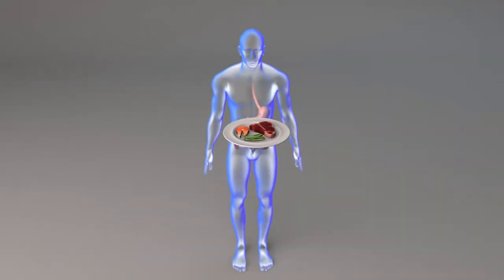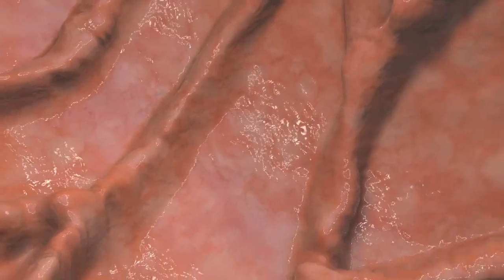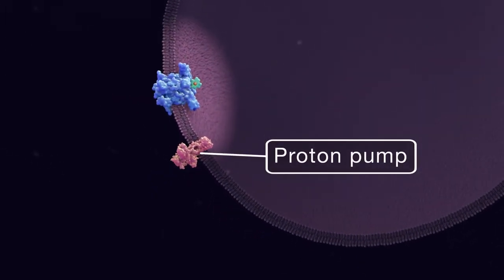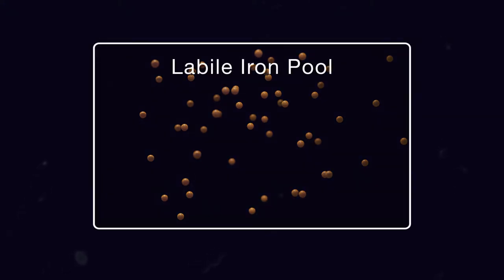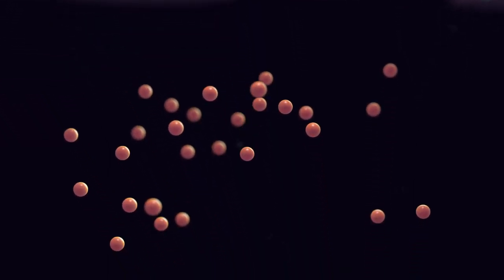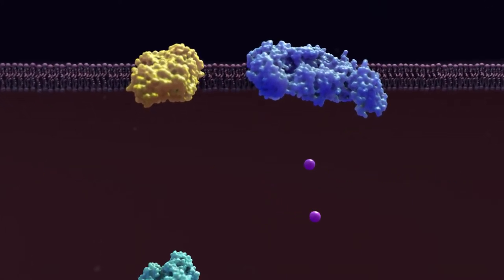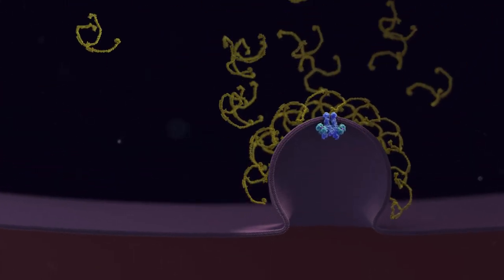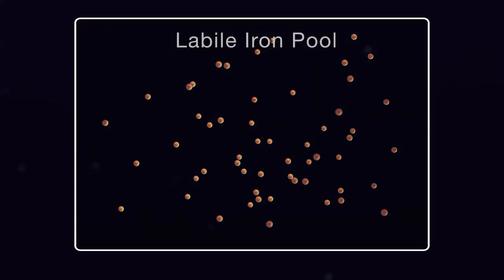Intestinal Iron Absorption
This animation describes the mechanisms for the intestinal absorption of heme and non-heme iron. Enjoy!